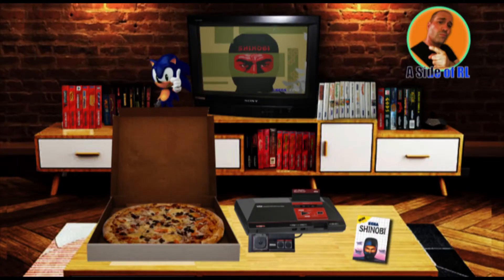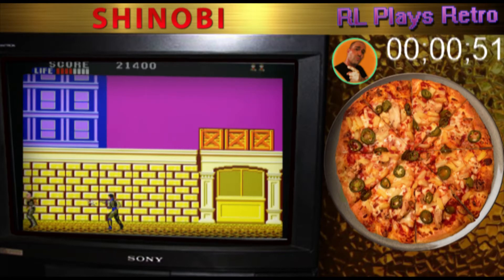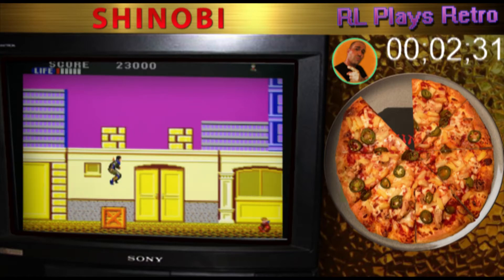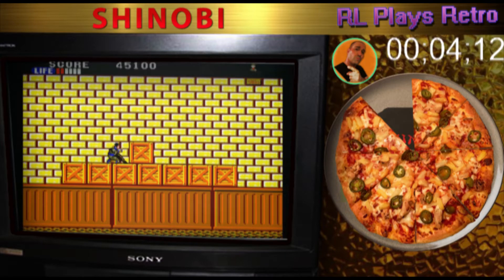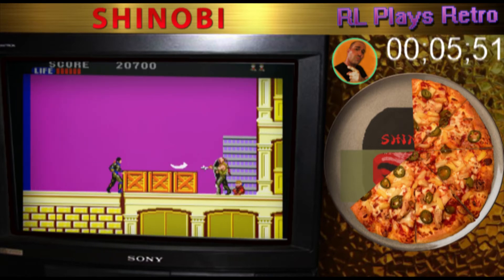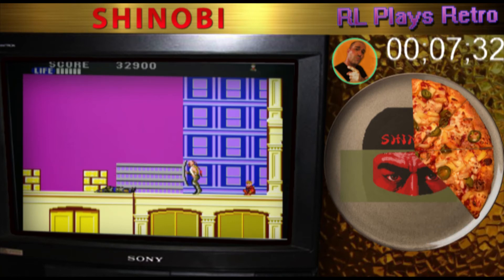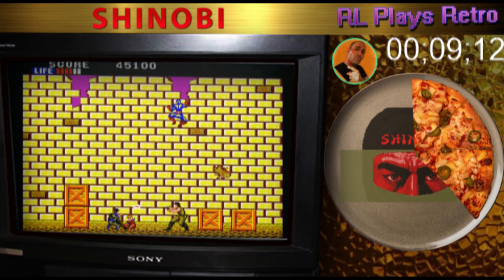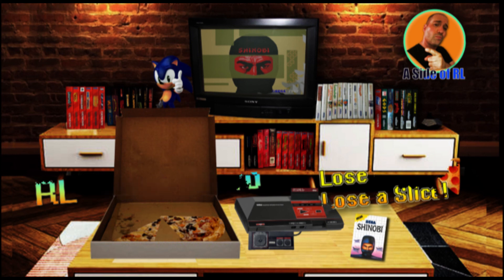Shinobi : RL Plays Retro : Lose a Life, Lose a Slice! (SEGA Master System)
Welcome back to another episode of RL Plays Retro, Lose a Life, Lose a Slice! In this episode I'll be putting my pizza up against Shinobi, for the SEGA Master System! If I get to the 10 minute mark, I get to keep all the slices I have left! So get ready for some classic gaming and pizza! Always a great one two combo! Sit back and enjoy the retro quirky fun as I try to save all my slices!